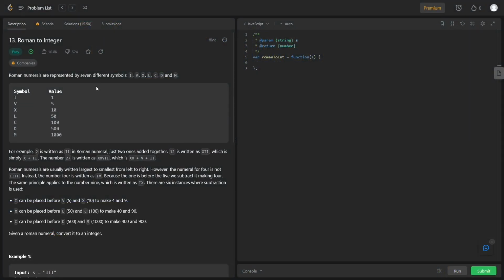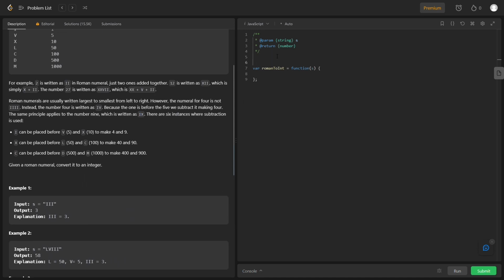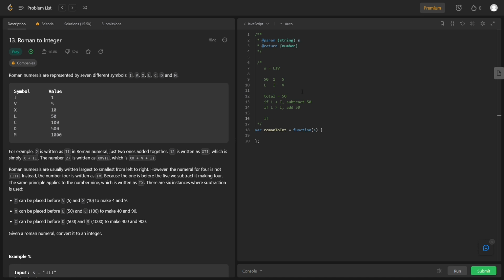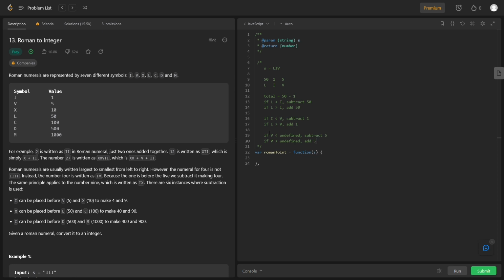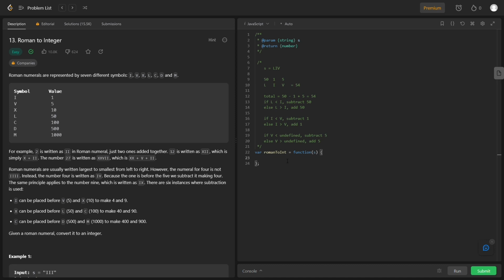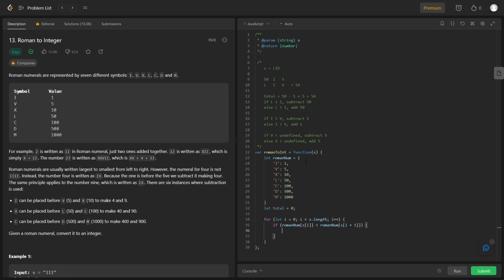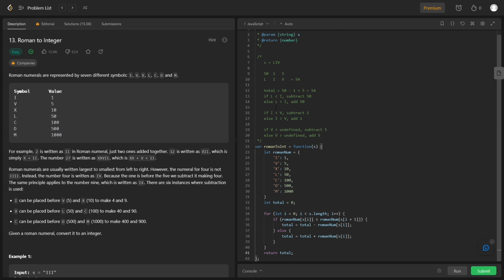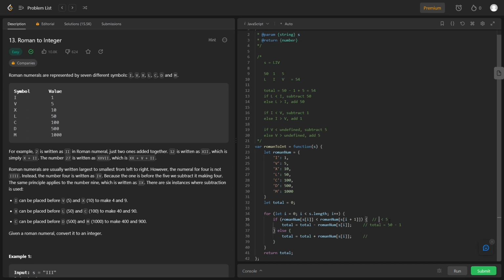13. Roman to Integer LeetCode Solution and Explanation - JavaScript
13. Roman to Integer LeetCode